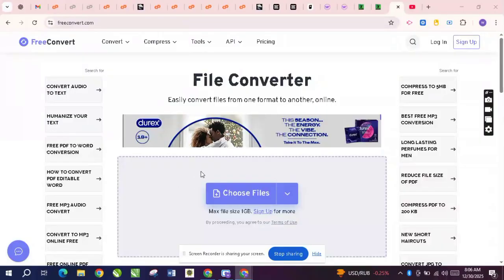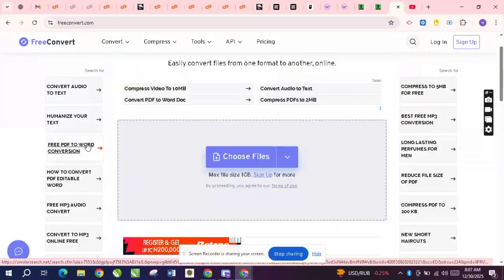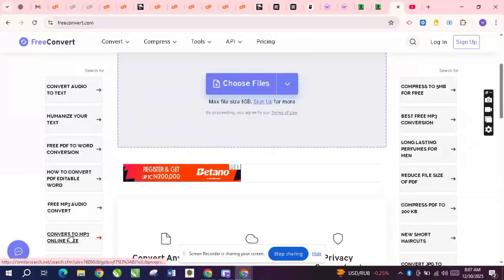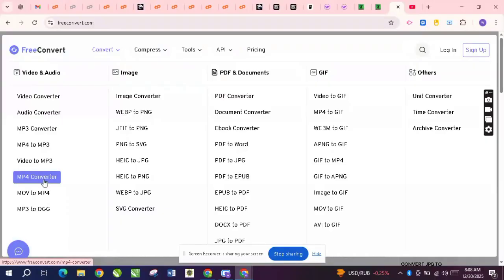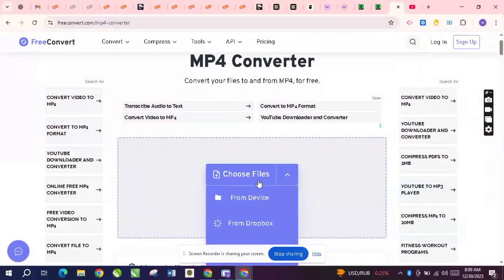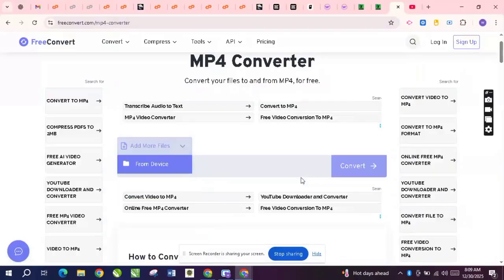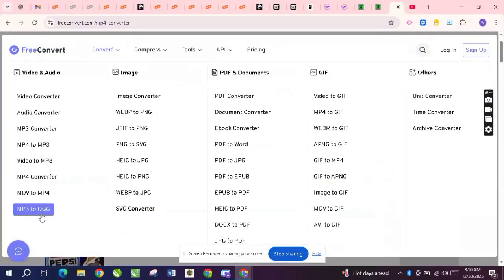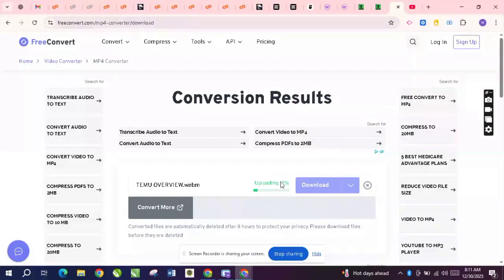How to convert Webm to MP4 upto 6 GB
HELLO ! Learn how to convert WEBM to MP4 up to 6GB quickly and easily in this step-by-step tutorial. If you’re struggling to open or upload WEBM files, this method will help you convert large WEBM videos to MP4 without losing quality